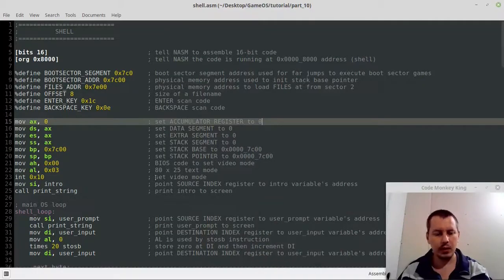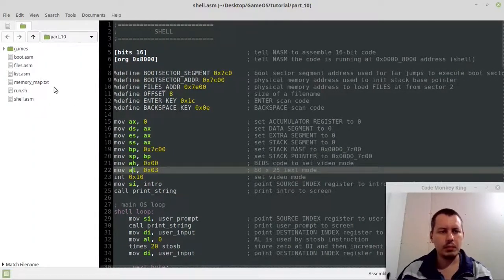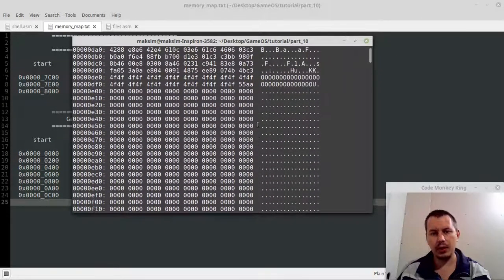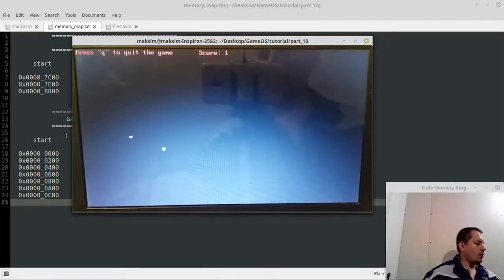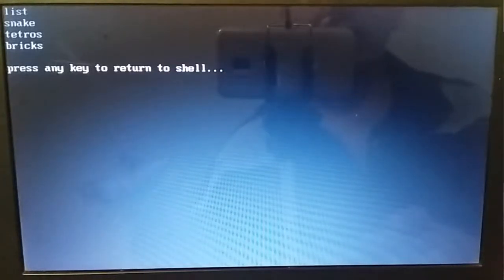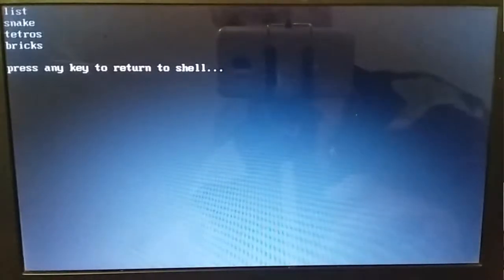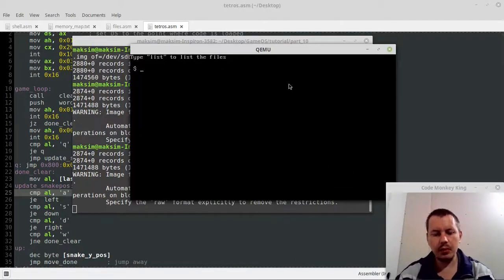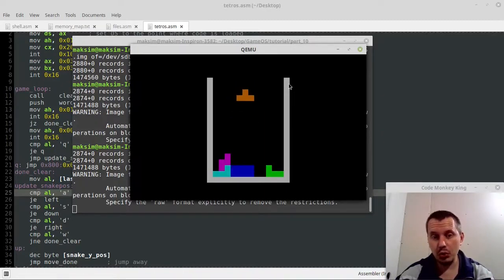I made an OS for running boot sector games & apps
16-bit real mode OS for running 512 bytes sized games and apps in the boot sector